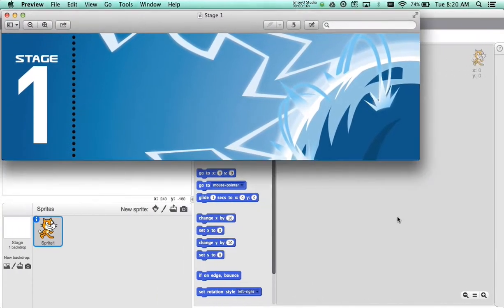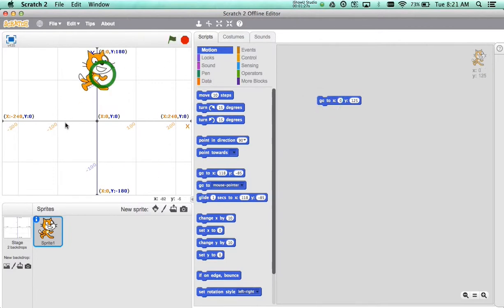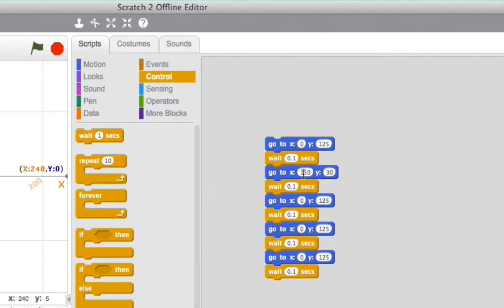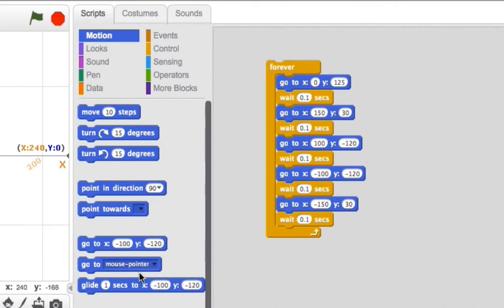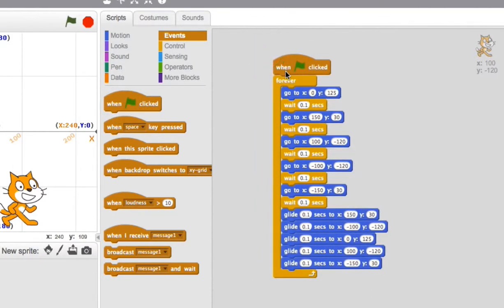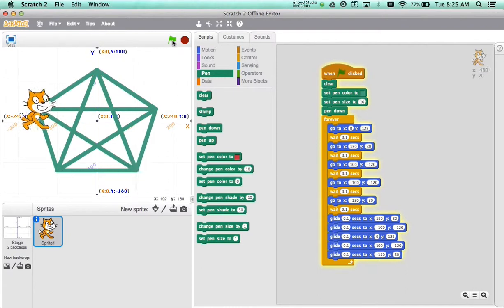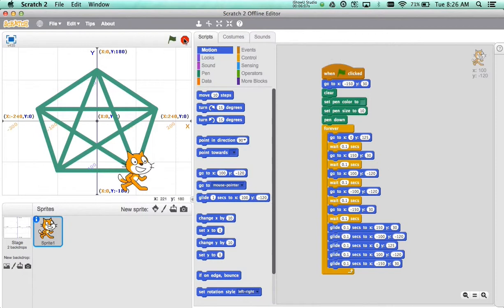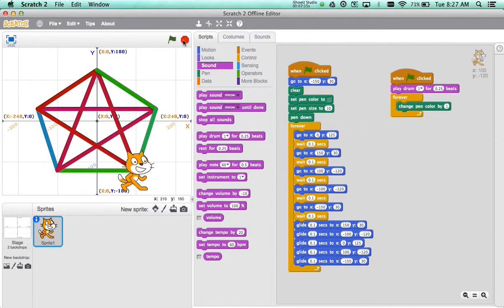Stage 1 - Secret Manual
Scratch 2.0